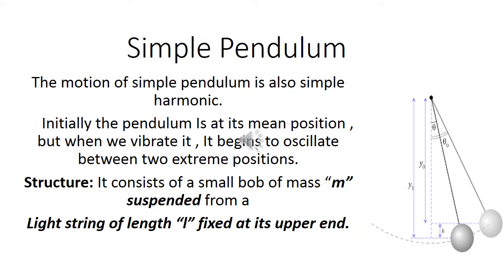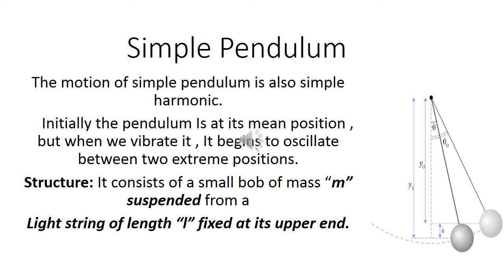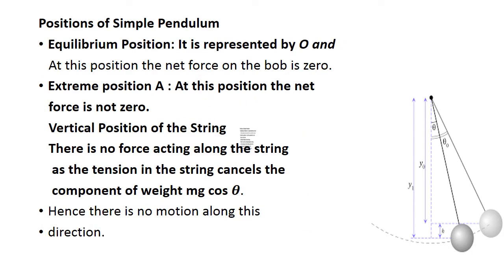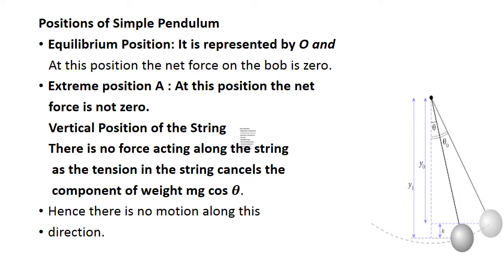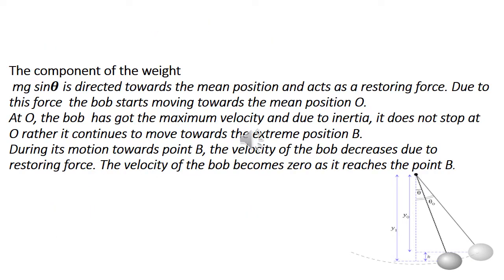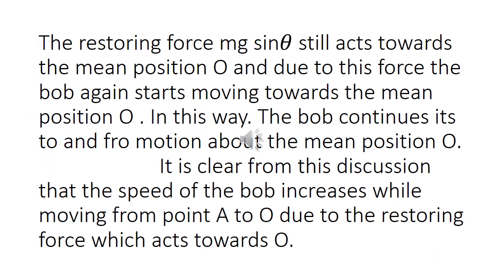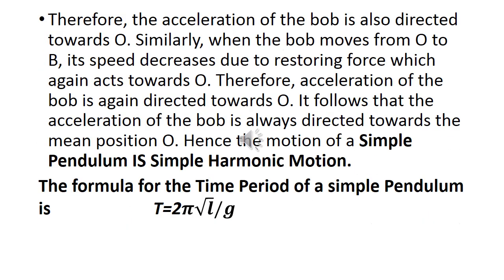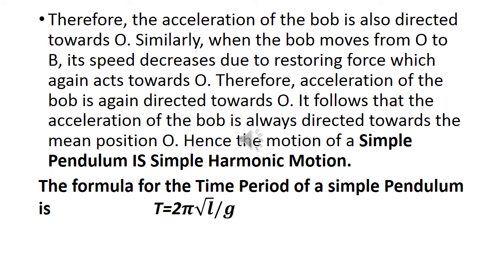Physics Class 10 Unit 10: W1 Lec4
Class 10
Physics
Week 1-4